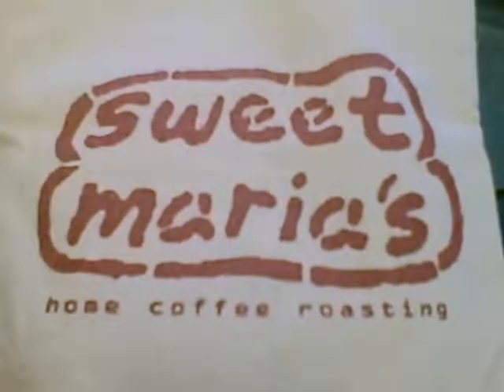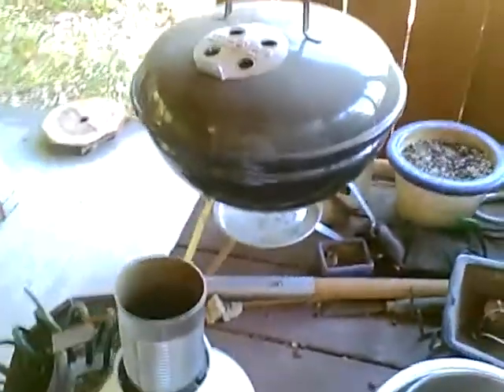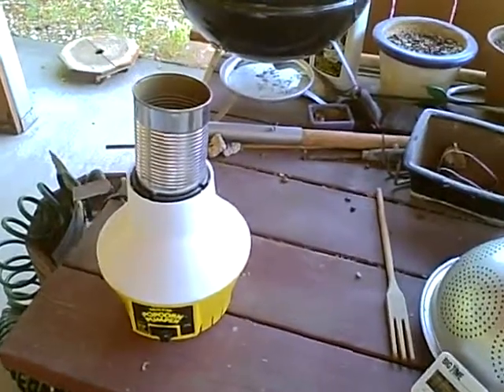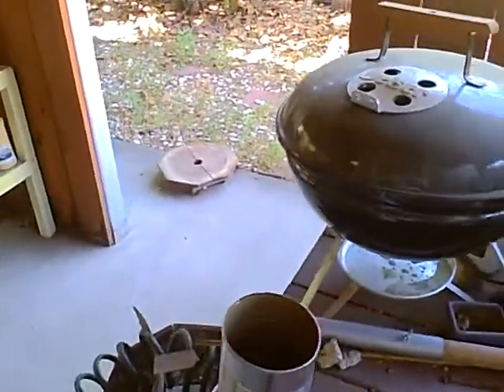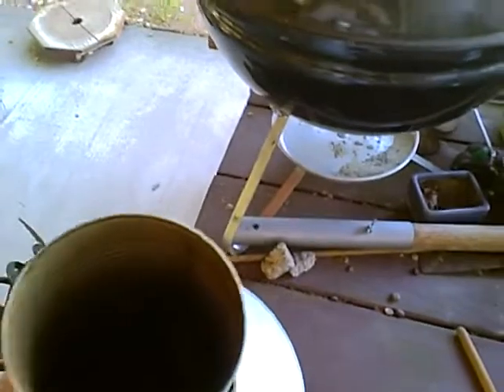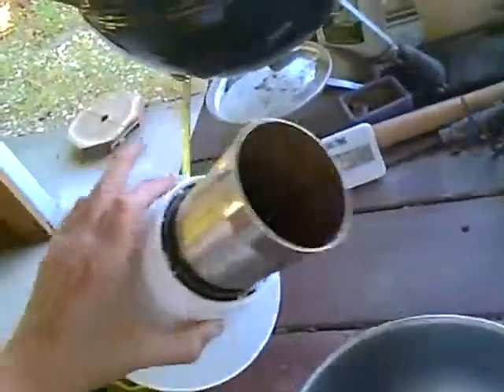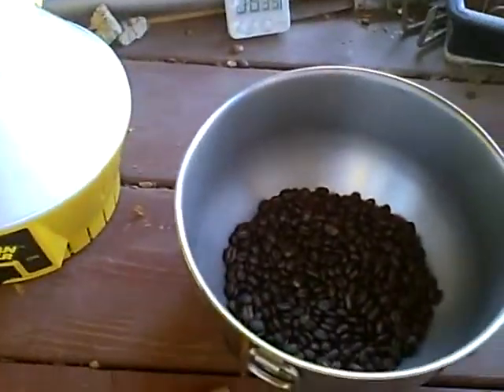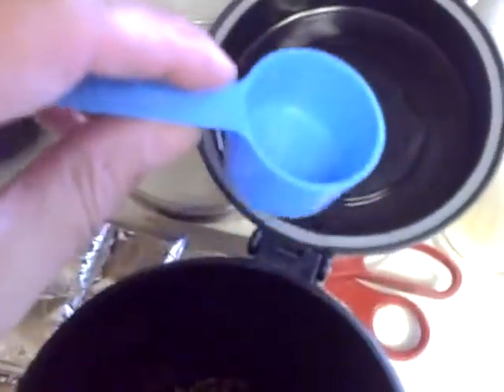Roasting Green Coffee Beans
Here we are roasting green coffee beans - Ethiopian beans purchased from Sweet Maria's - employing  the hot air process using a Wear-Ever Popcorn Pumper. The process timing is somewhat dependent on the ambient temperature, so on a hot summer day - it's 90F today - the whole thing happens pretty quickly while in the middle of winter the roast may take ten minutes or more. I should also add that it is probably a good idea to wear a glove to protect your hand(s) from the device which gets pretty hot by the end of the roasting cycle. If you are a coffee drinker, and especially if you don't have easy access to good freshly roasted coffee, give it a try. Green coffee beans have a long shelf life, and there is nothing like the wonderful smell and taste of  good freshly roasted coffee!!